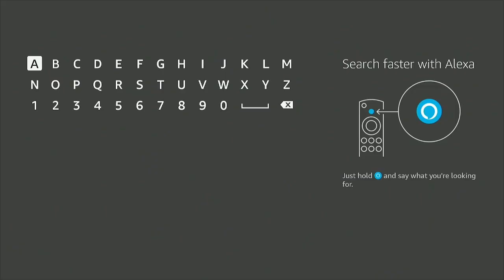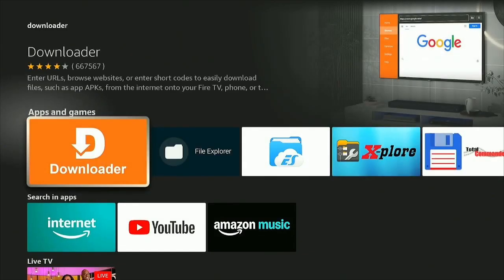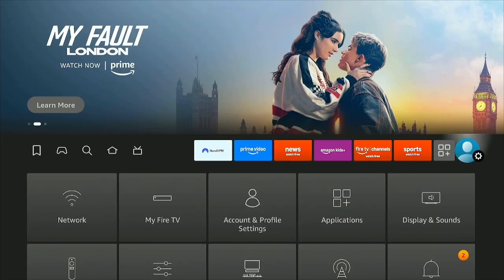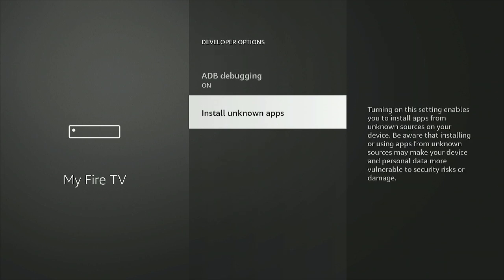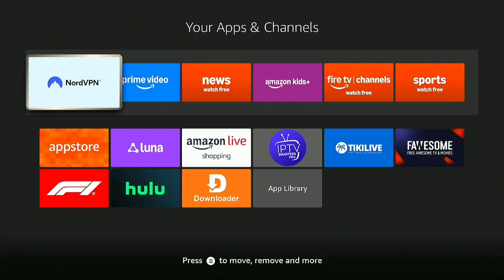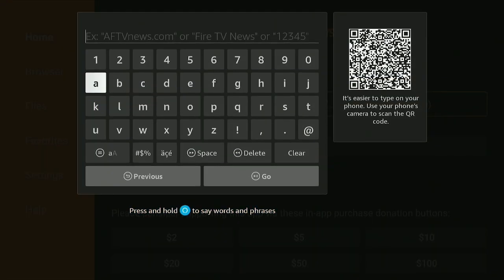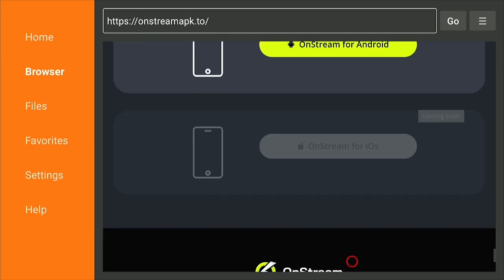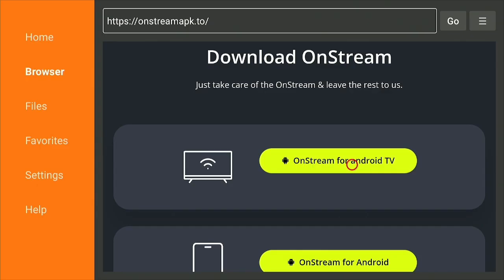OnStream App on FireStick 🔥 Watch FREE Movies & TV Shows (2026 Guide)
In this video, I’ll show you how to install the OnStream app on FireStick step by step using Downloader and the Unlinked App Store.
OnStream is a lightweight yet powerful streaming app that offers a massive content library, smooth playback, fast navigation, and a clean interface that works perfectly on FireStick and Android devices. Unlike many streaming apps, OnStream is simple to use and provides a great viewing experience with minimal buffering.
In this tutorial, you’ll learn how to: Install Downloader on FireStick
Enable unknown apps settings
Download and install OnStream safely
Set up OnStream for the best streaming experience

⚠️ VPN Reminder:
When using free streaming apps, it’s always recommended to use a VPN to protect your privacy and avoid ISP tracking. I personally recommend IPVanish VPN because it’s fast, secure, and works perfectly with FireStick and Android devices.

👉 VPN link is in the description below.

onstream app
onstream firestick
onstream app firestick
how to install onstream on firestick
onstream firestick 2026
onstream app android
onstream streaming app
free streaming app firestick
free movies firestick
firestick apps 2026
best firestick apps
firestick free movies
firestick streaming apps
downloader firestick
unlinked app store firestick
how to install apps on firestick
firestick tips and tricks
jailbreak firestick apps
firestick setup guide